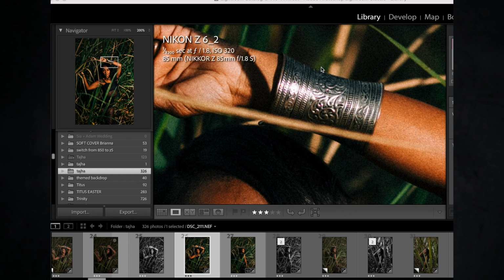Best Settings For Lifestyle Family & Newborn Photography Sessions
What are the best settings for Family Lifestyle and Newborn Sessions?

♥️♥️GGGGEEEAAARRRRR♥️♥️
My Light Camera
📷My favorite Camera
❤️My favorite Lens
❤️My favorite Wedding Lens
Best Starter Newborn Lens
Best all around Newborn
❤️My favorite Gimbal
My Storage
Great Memory Cards
Most Used Non-Photo Gear Tool
❤️My favorite Computer
OMEGA REFLECTOR

💜Still Image Gear I love💜
Nikon D850
85mm Lens
70-200 Lens

💙Filming Camera Gear I love💙
Nikon Z7
Nikon 24-70
DJI Ronin S Gimbal
Tascam DR 10L
GODOX SL100
GODOX P90H
Nikon Z6

💚PHONE GEAR I LOVE💚
Iphone X
My Iphone Gimbal for BTS

If you would like to support me monetarily, this is my paypal